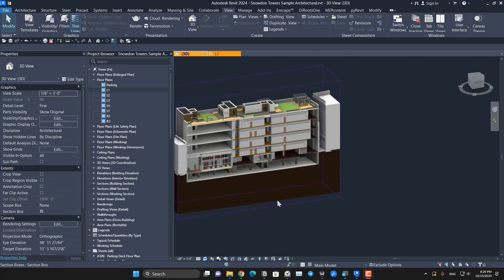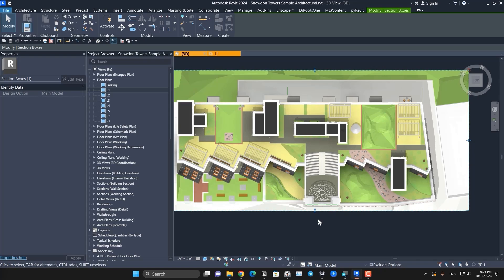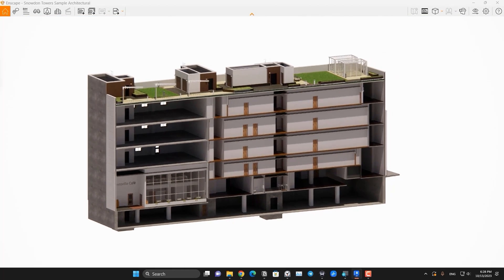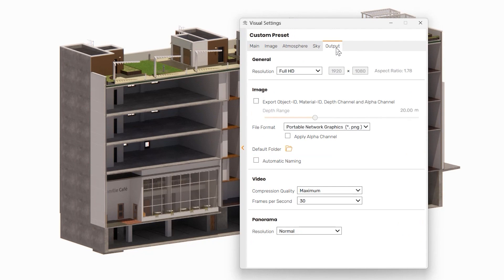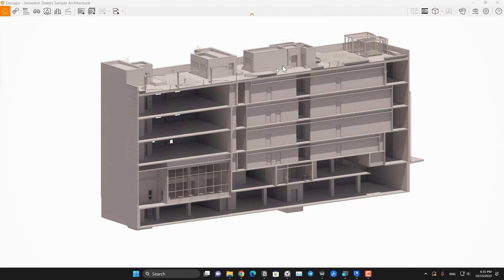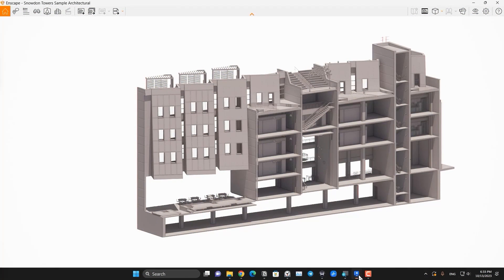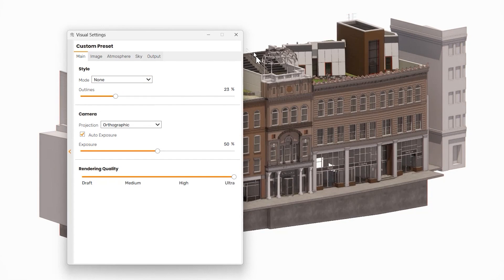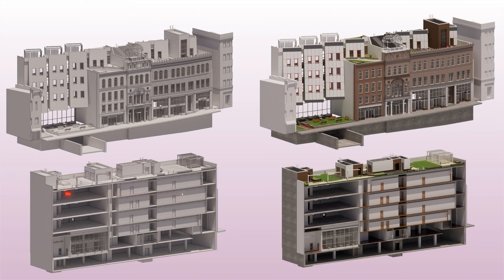Orthographic Sections In Revit + Enscape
🟣In this video I will teach you how to create Orthographic Sections In Revit + Enscape and the ways to present it in your architectural sheets

✅Useful Links :
🟣Q & A Group